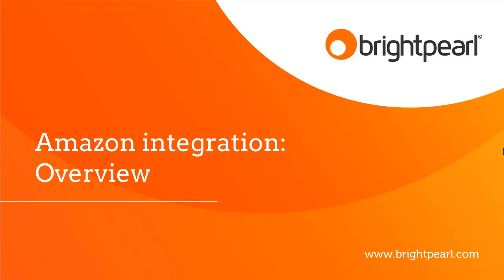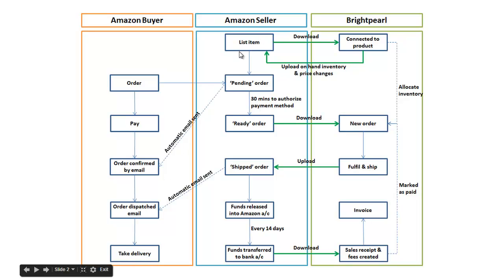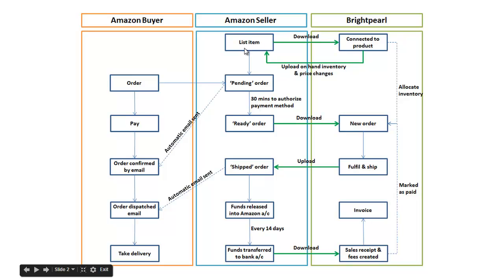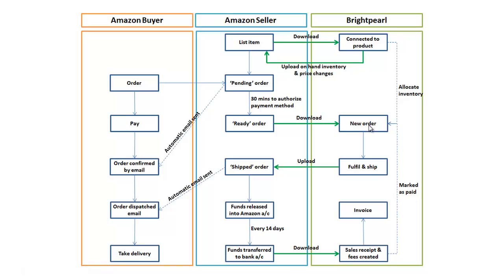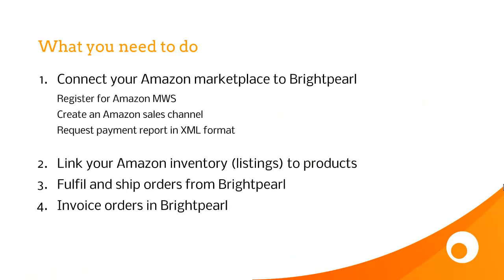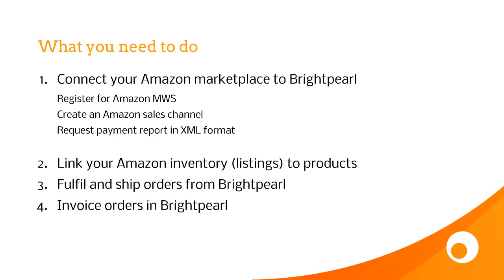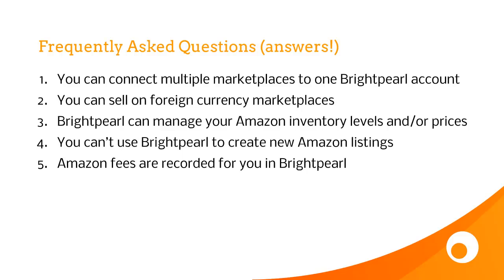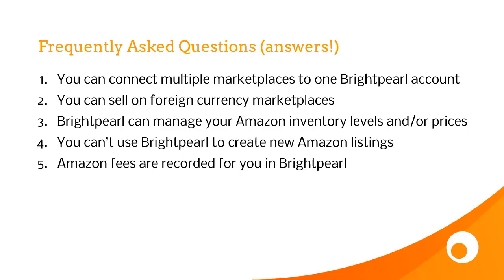Amazon: An overview of the Brightpearl - Amazon integration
An overview of the integration using a diagram to explain all the steps involved when you have an integrated Amazon marketplace.